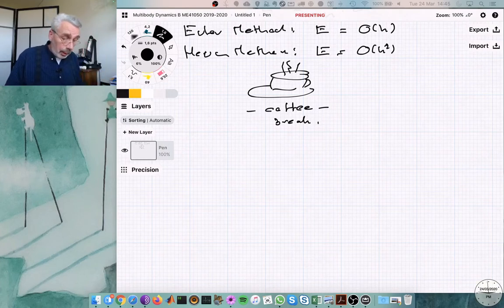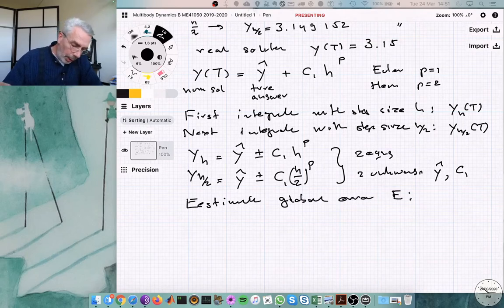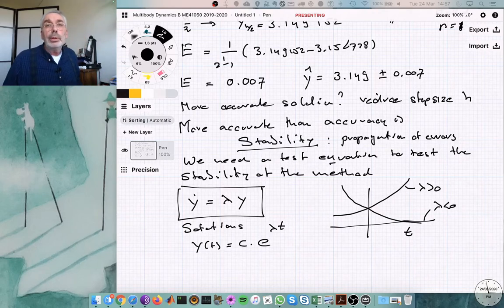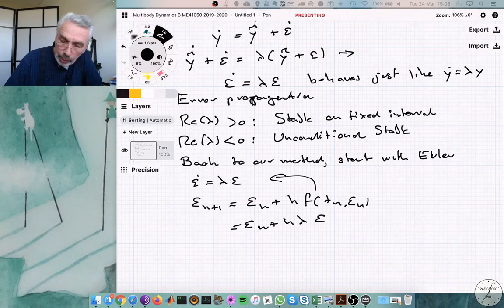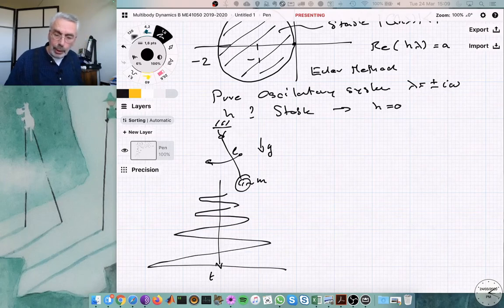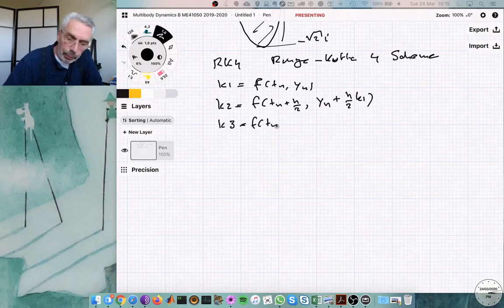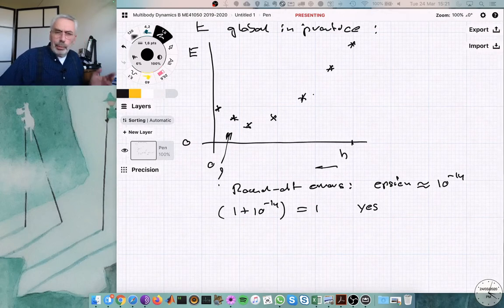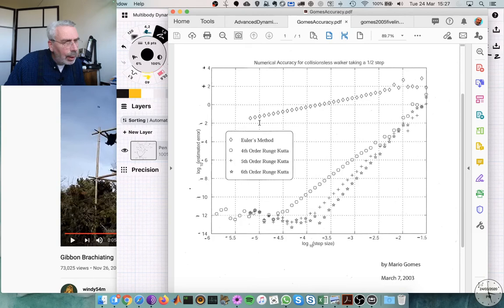Multibody Dynamics B, ME41055, 24 Mar 2020, Lecture 6, part 2